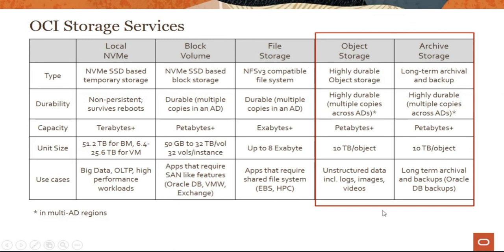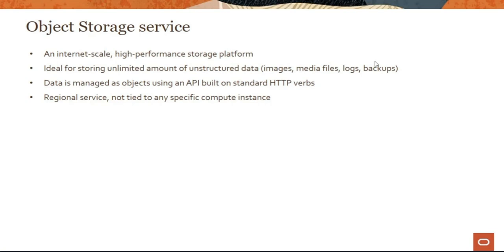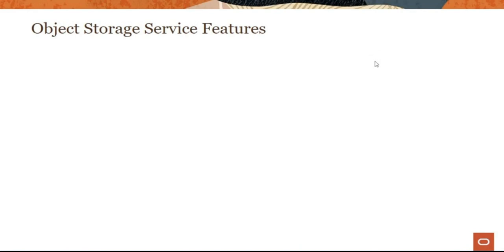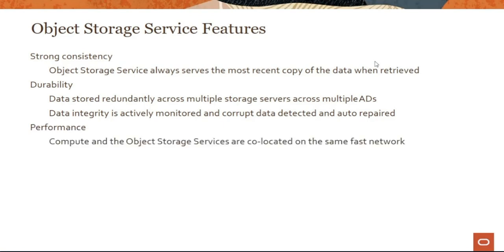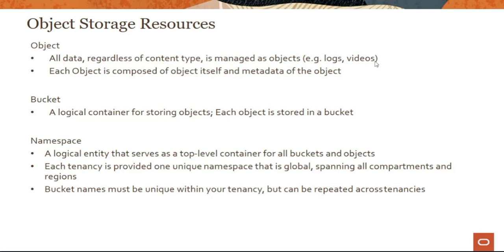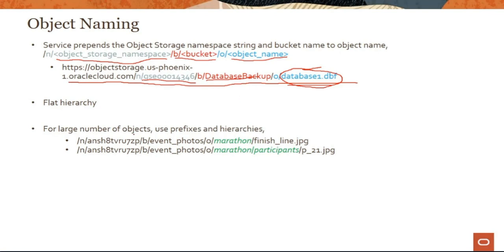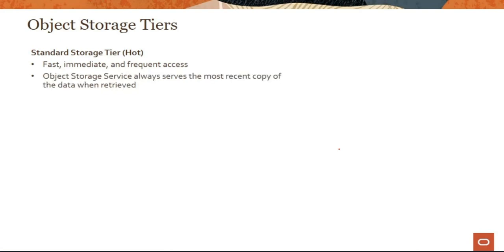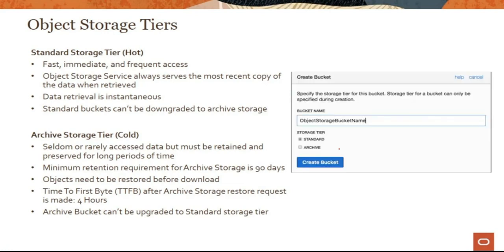Object Storage Intro